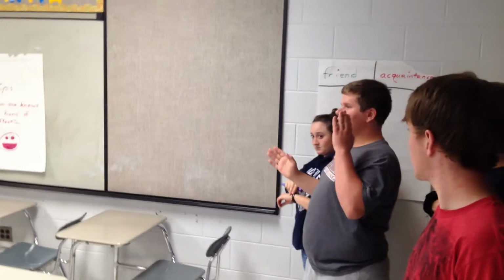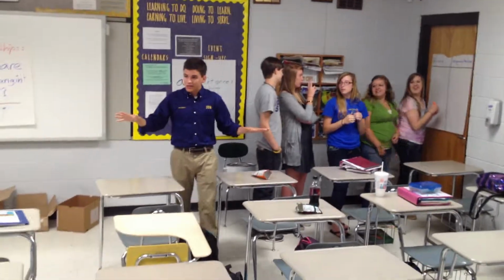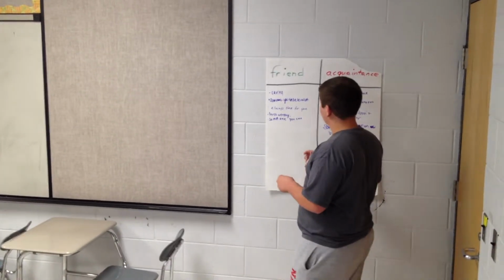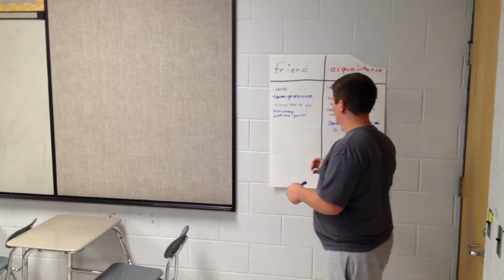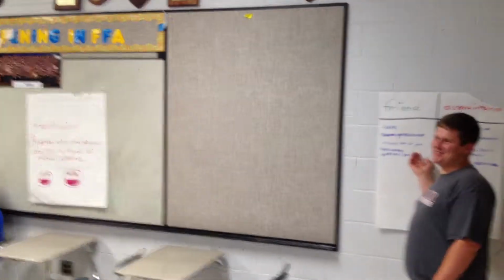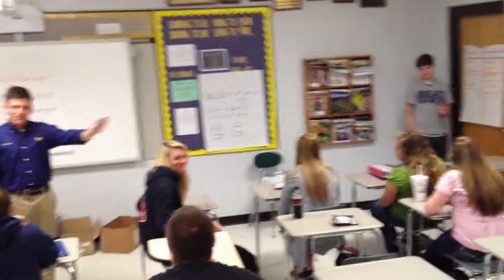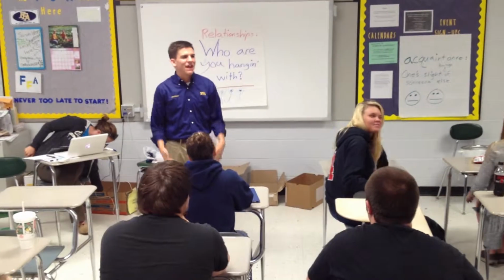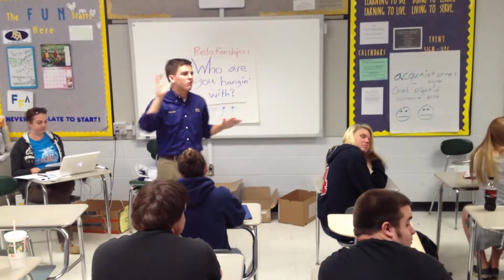Mitch Baker Facilitation 1